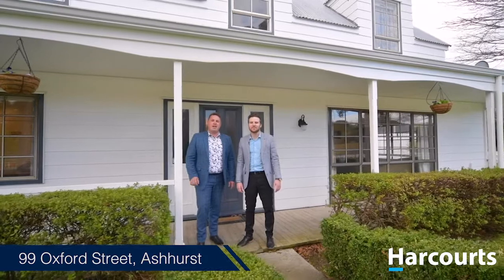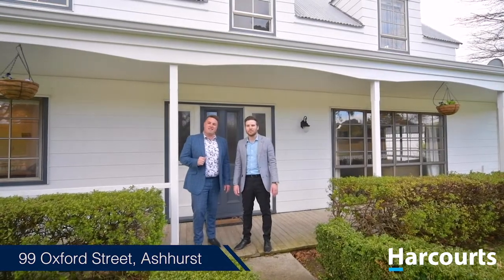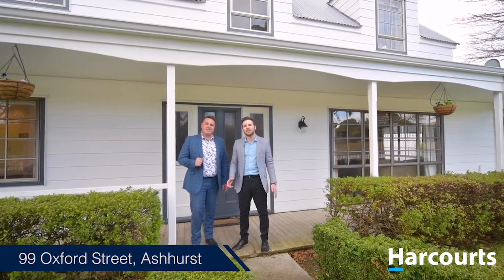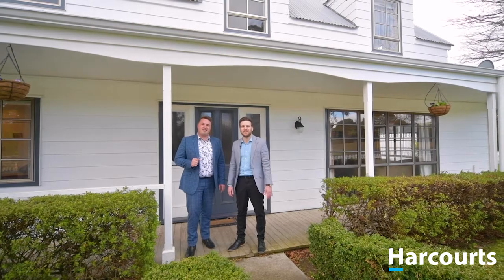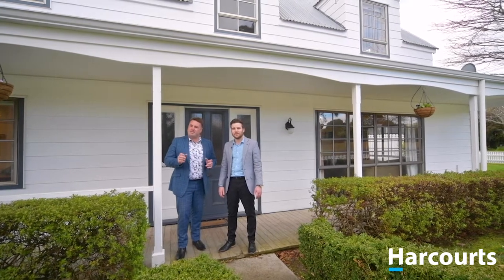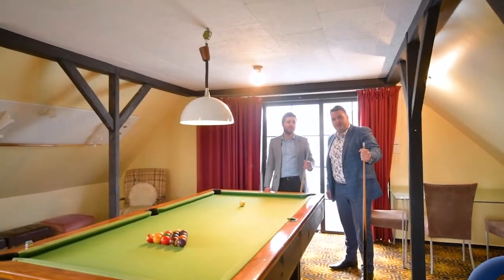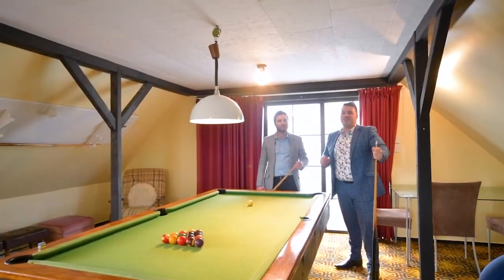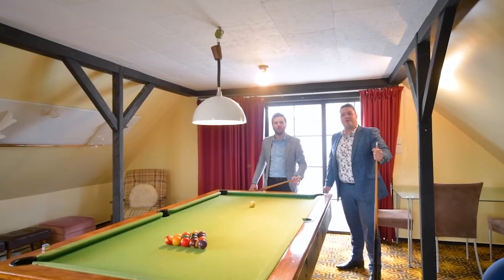99 Oxford Street - Proudly marketed by Jeremy Crosland and Casey Jensen, Harcourts